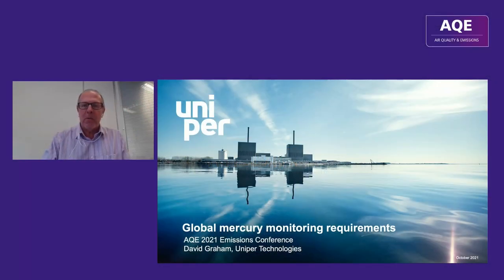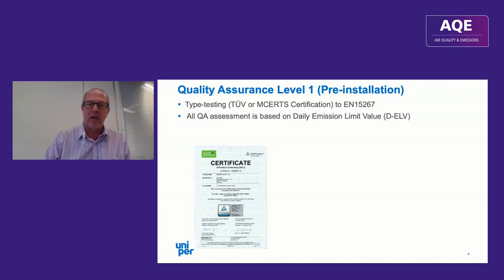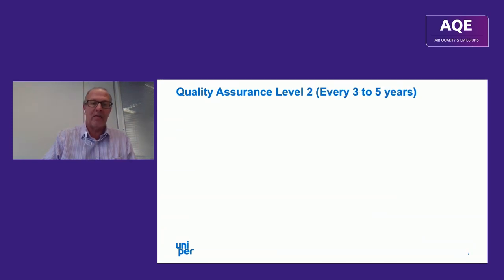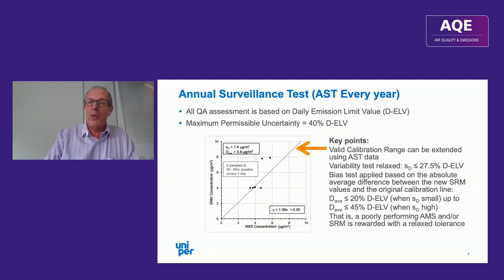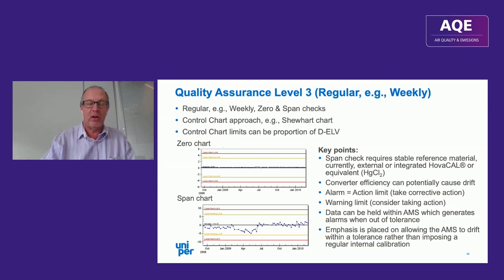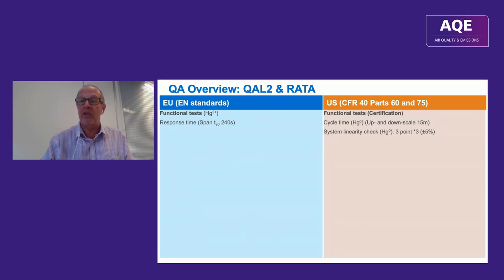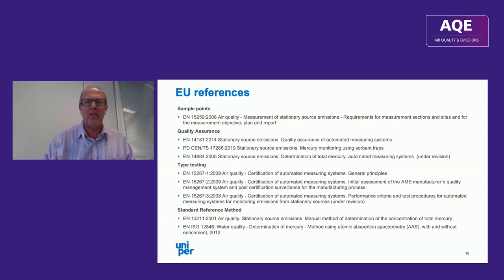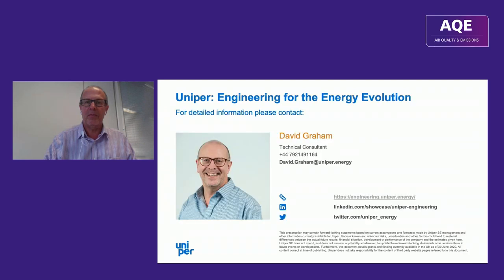Comparing Global Mercury Monitoring Requirements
At ILM's Air Quality and Emissions (AQE) event, David Graham of Uniper gave a detailed overview of EN1481:2014, Europe's monitoring standard for mercury, before comparing it to protocols in North America.

If you're interested in attending the next AQE, follow the link to find out more about the event

00:00-01:21: Intro
01:21-03:46: What is EN1481:2014?
03:46-07:36: Quality Assurance Level 1 (QAL1)
07:36-10:50: Quality Assurance Level 2 (QAL2)
10:50-11:58: Performing functional tests
11:58-13:39: Annual Surveillance Tests (ASTs)
13:39-16:15: Quality Assurance Level 3 (QAL3)
16:15-26:44: Comparing European and North American standards
26:44-29:19: Outro